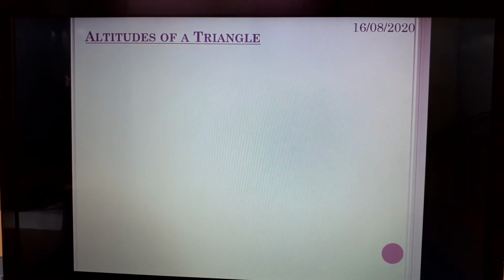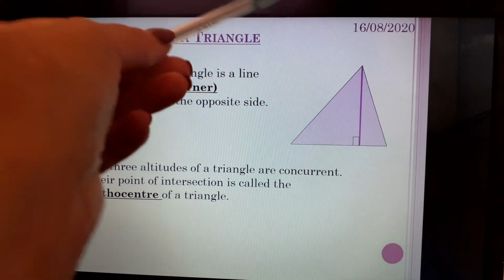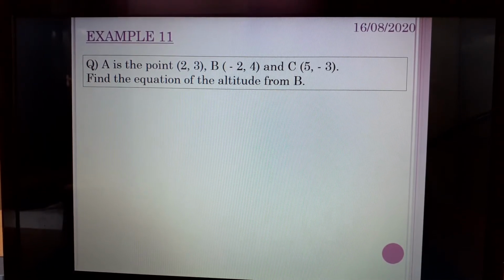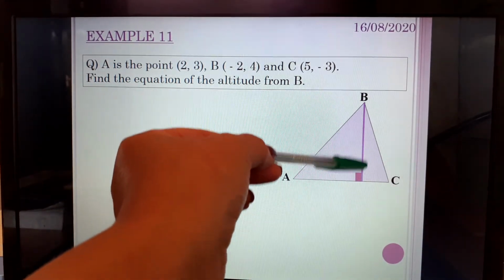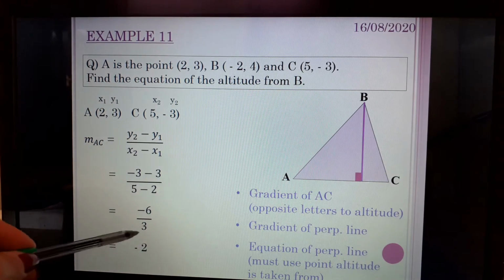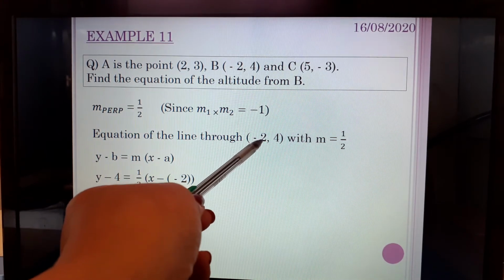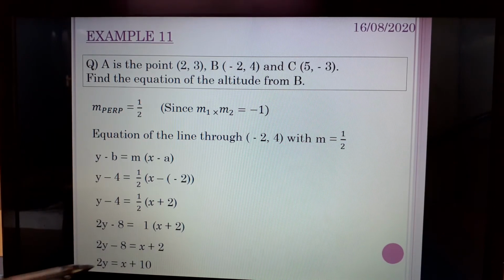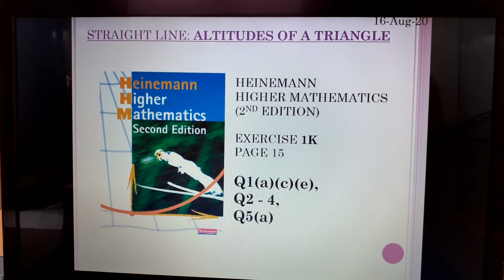Higher Maths Straight Line - Altitude of a Triangle